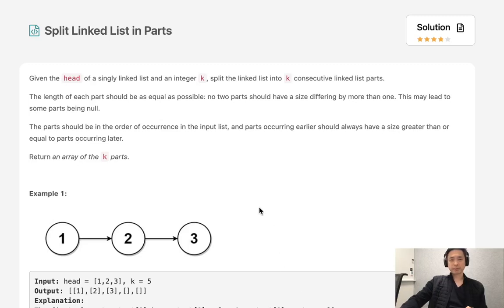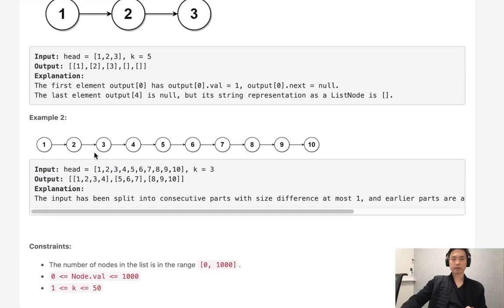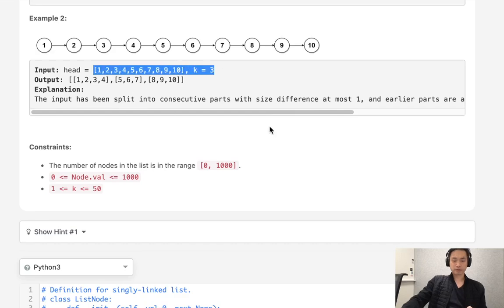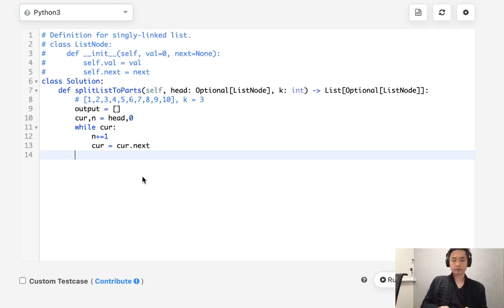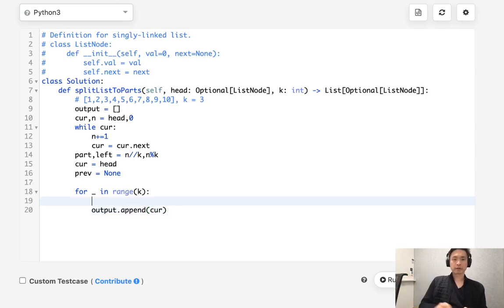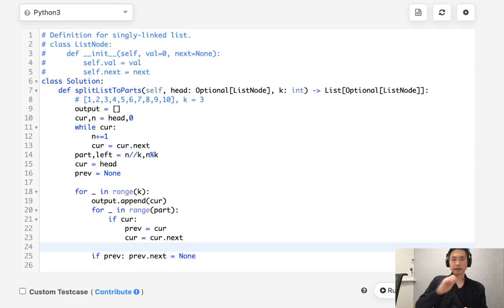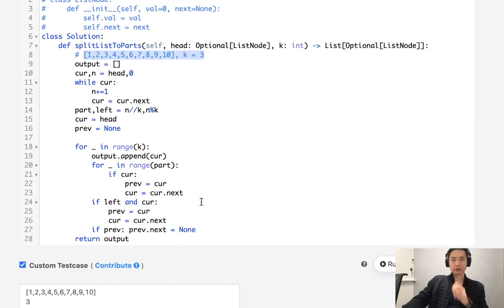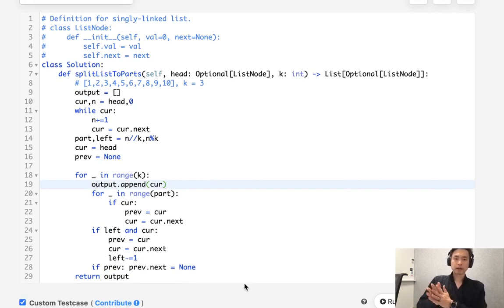Leetcode - Split Linked List in Parts (Python)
Leetcode - Split Linked List in Parts #725
Difficulty: Medium